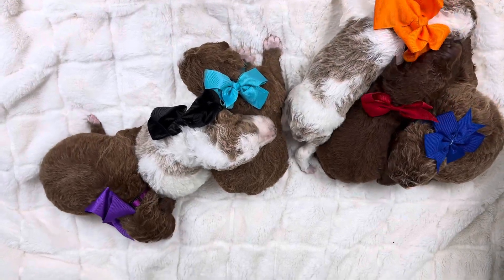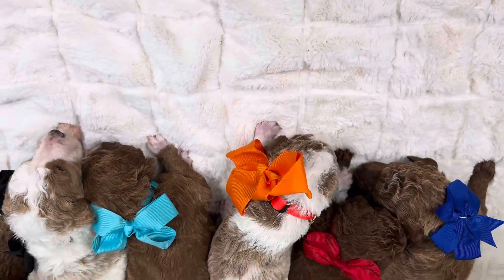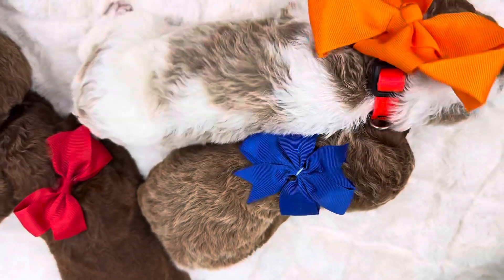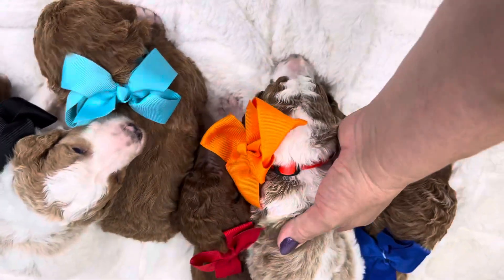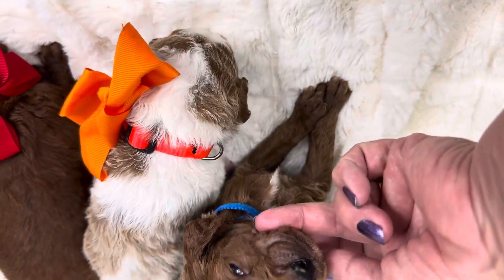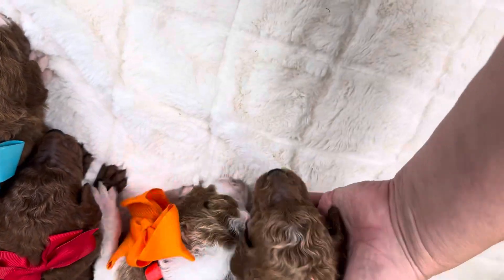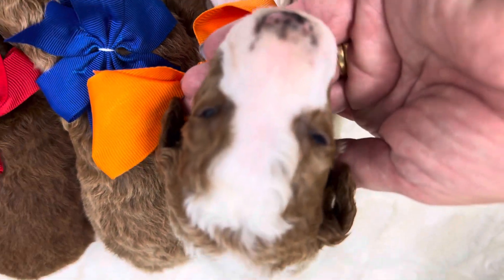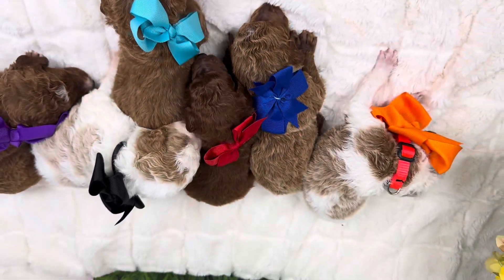Keeley standard Poodle available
Our Holistic puppy/adult food
PawTree.com/TLCbytheLake code:

QUESTION - Have a question about breeding, puppy ownership, grooming, or anything else?  Post in the comments section of this video!